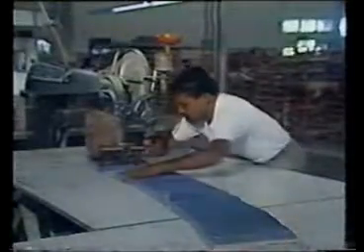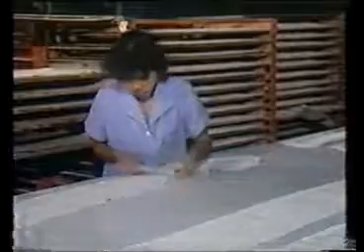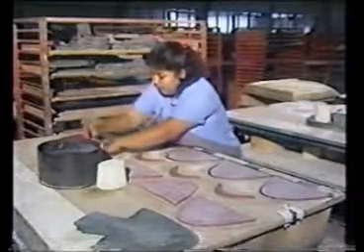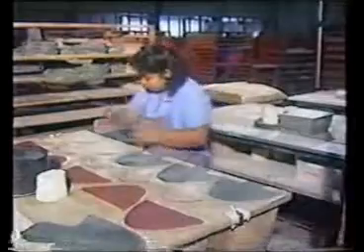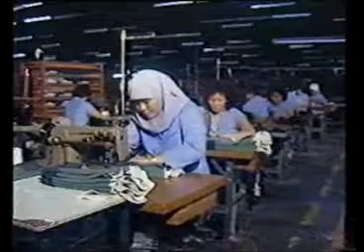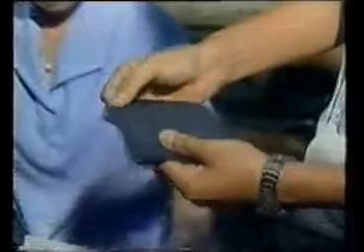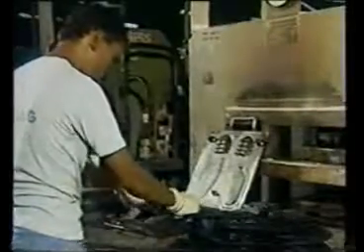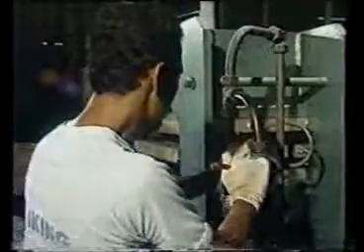Rubber Boots Making - Viking Askim Penang 2/3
A VASB promotion video made in 80's. Part 2 of 3.